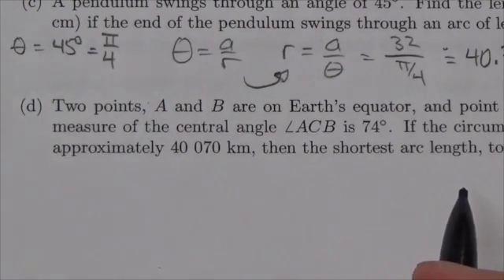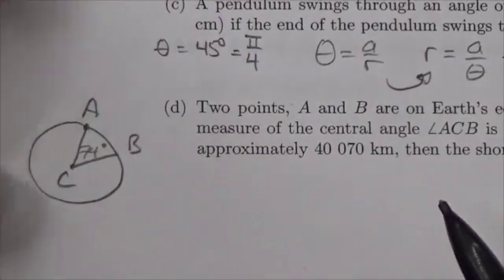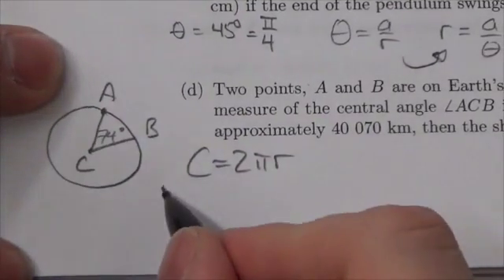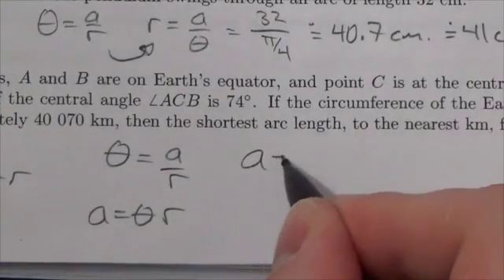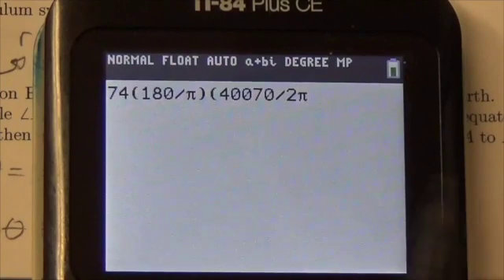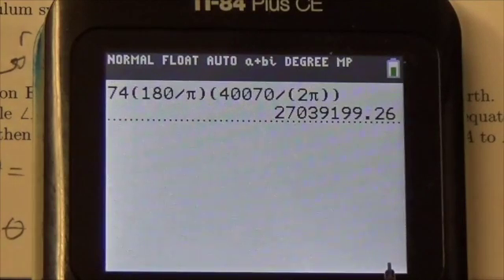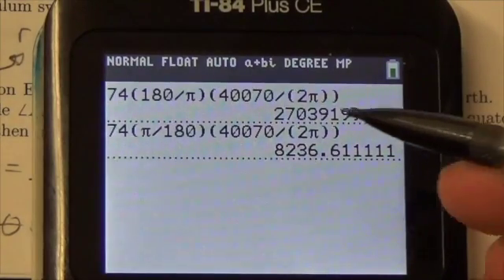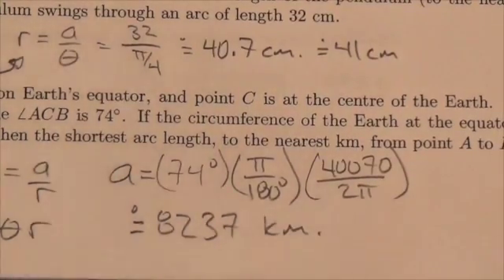Math 30-1 Trig I Review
This video is about applying the definition of a radian.